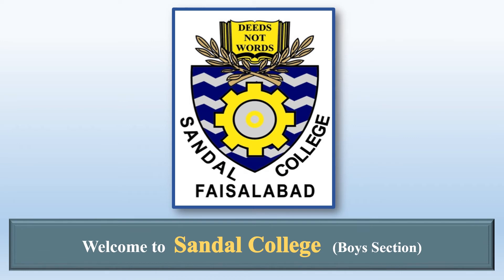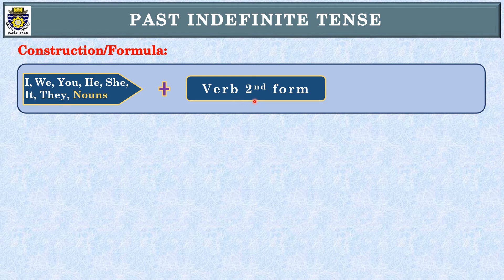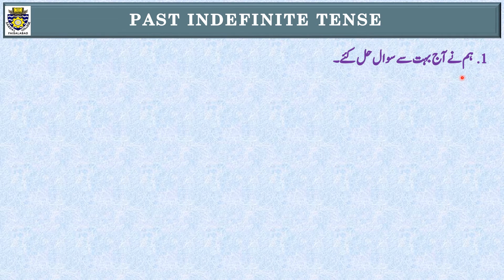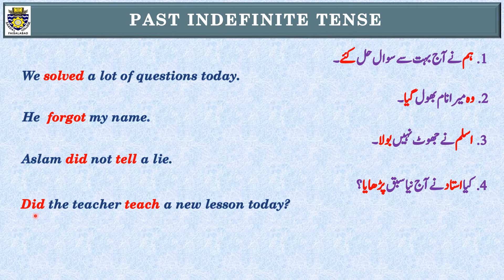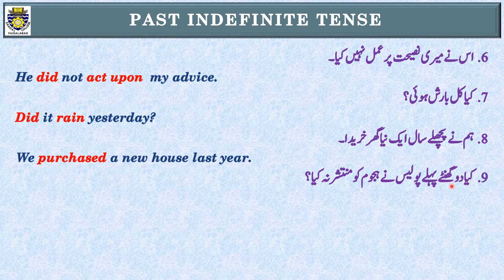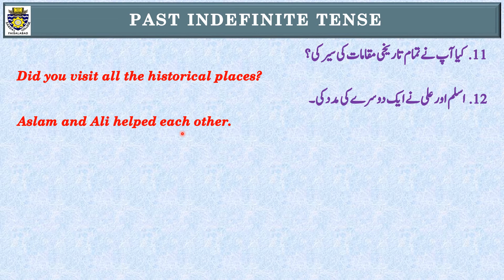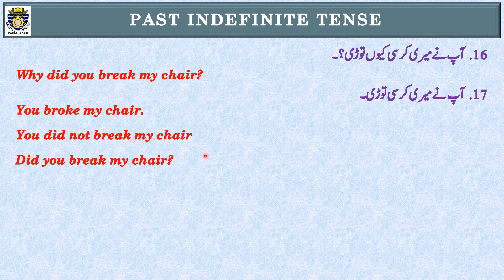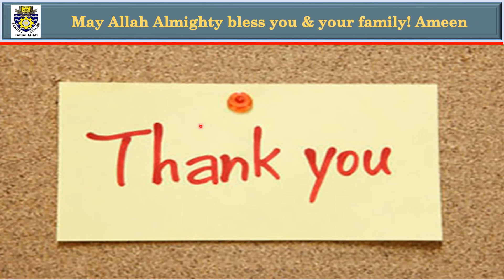PAST INDEFINITE TENSE with the best explanation & example sentences in Urdu English Hindi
Prof. Akhtar Saeed
Dear students,
In today's lecture on PAST INDEFINITE TENSE, I have tried to cover all the aspects of the said tense in the following way:
i. importance of TENSES in English and in all other languages of the world
ii. Definition of PAST INDEFINITE TENSE
iii. Construction/formula of PAST INDEFINITE TENSE
ii. Identification of PAST INDEFINITE TENSE in Urdu sentences with the help of last words.
iv. A model sentences in Urdu and and its transltion into English-assertive,
     negative and Interrogative sentences.
vi. In the the first five sentecs, i have highlighted last word in Urdu to indentify the TENSE, then 2nd form of Verb, then  object.
vii. More than 20 sentences have been translated into English for the understanding of the students, beginners and all others.
I hope, you people will acknowledge this effort of mine.

Regards,
Prof. Akhtar Saeed